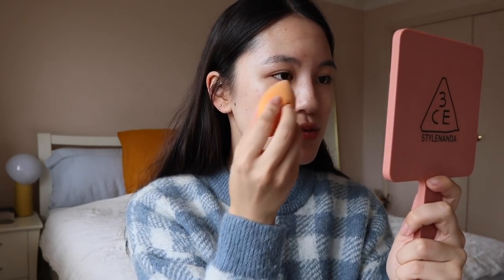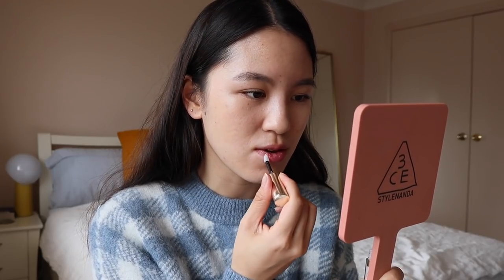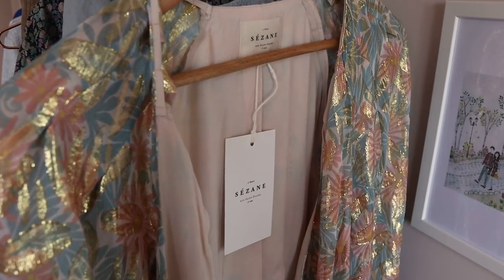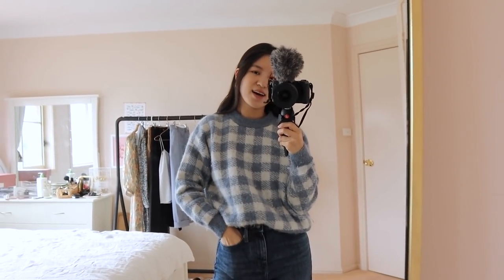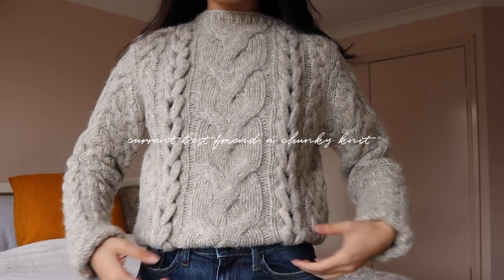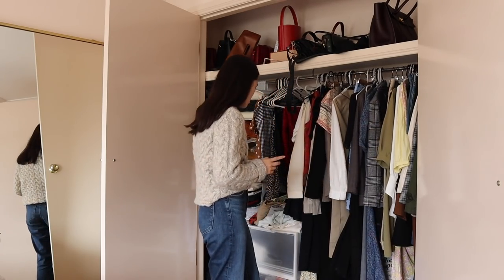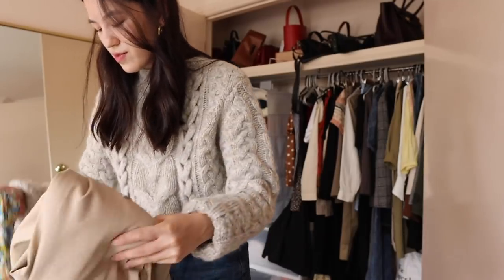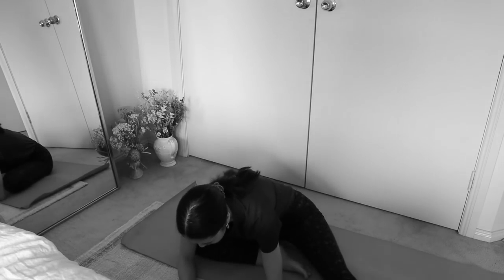Vlog | Sezane returns, wardrobe organisation, reading list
Hi everyone, hope you're all well. Even though I'm not good at this vlogging business, I wanted to share a casual little video that might help take your mind (as well as my own) off all the things that's happening around us. I'll be aiming to get up more videos, blog posts and instagram posts in this time and put my focus and energy here. As always, please share below anything you might want to see next :)

Things mentioned
Sezane dress mentioned
Sezane becky knit old
Bare minerals complexion rescue
Tarte shape tape
Urban Decay Perversion
By Terry Baume de Rose Wand
Uniqlo top
Uniqlo tights

The Fountains of Silence
The German Girl

weekly style content with the occasional dash of travel and beauty